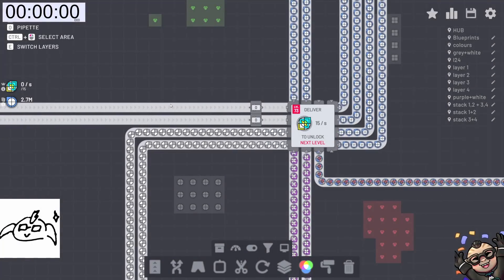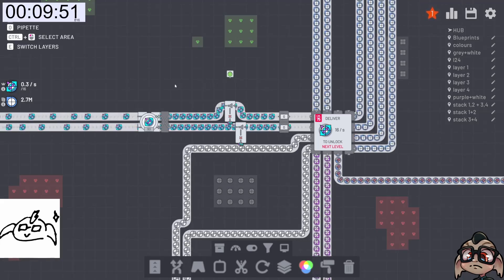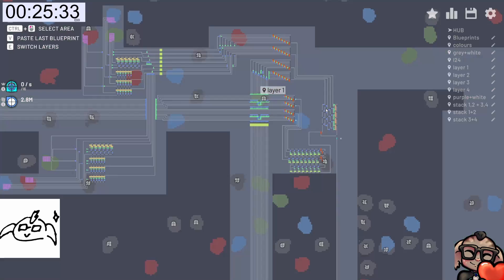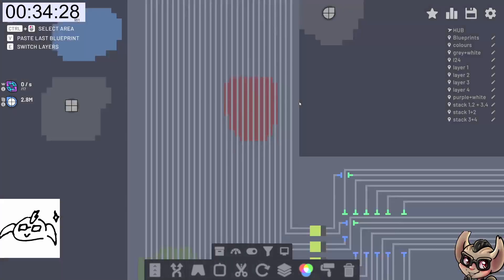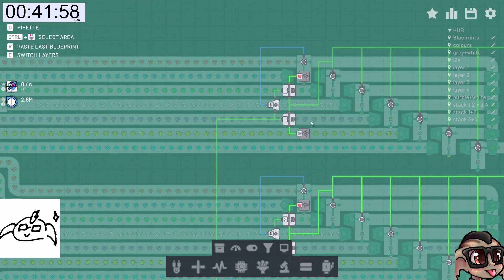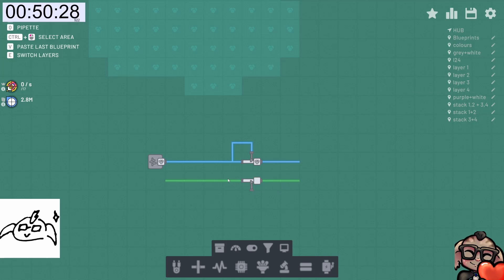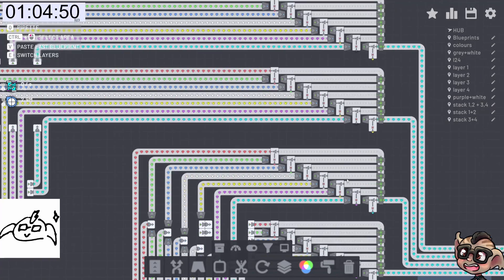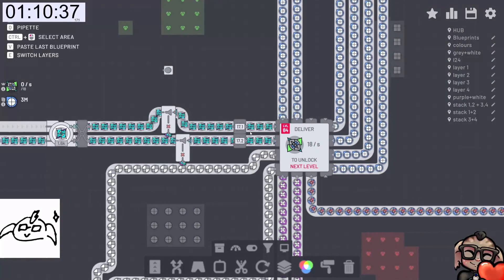shapez.io 23 - 4 Layer difficulties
Producing 4 layer items caused more difficulties than expected.